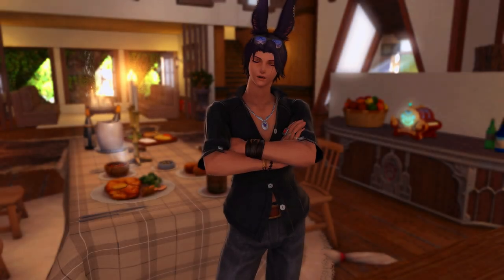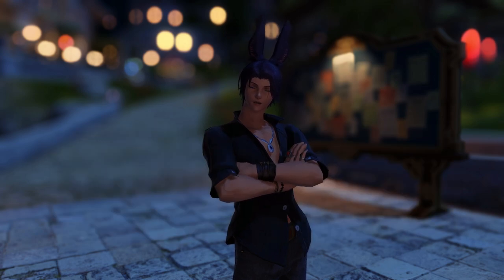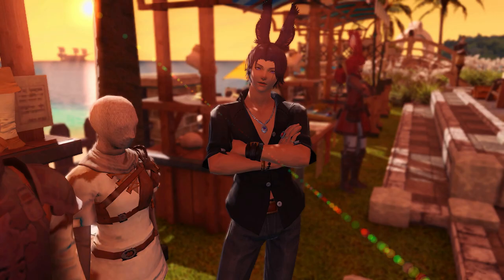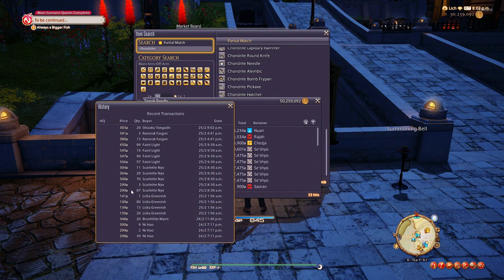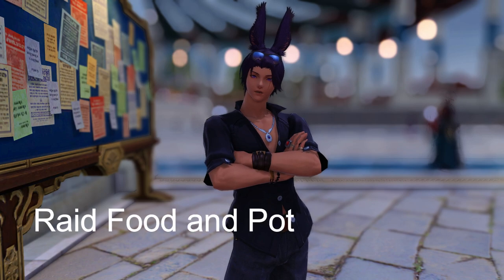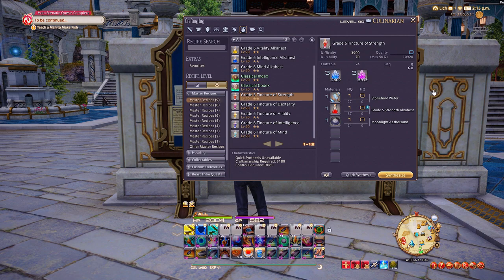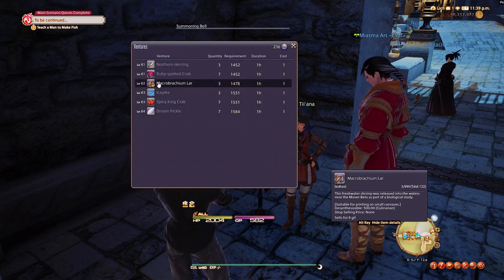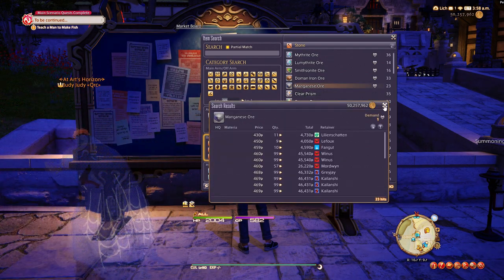FFXIV - Gatherer Gil Making Methods - Endwalker 6.0.8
Hi, this is a video showing the methods I used to make GIL when gathering was my main source of income.

Also feel free to ping me if you have any questions in game too!
Lich - Ruko Kazuo

Timestamps:
00:00 Introduction
0:33 Suggestions before starting
2:29 Crafted Gear
3:46 Gathering Example (Time Lapse)
5:38 Raid Food & Potion Materials
5:58 Purple & White Scrips
6:47 Gathering Retainers
7:42 Monitor Market Board
8:20 Outro